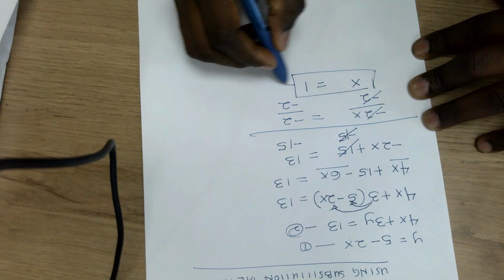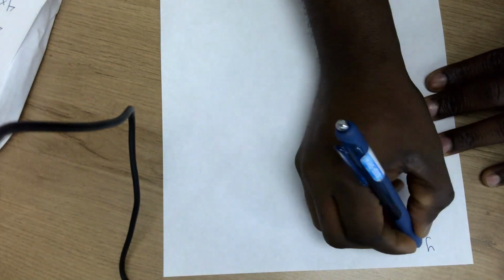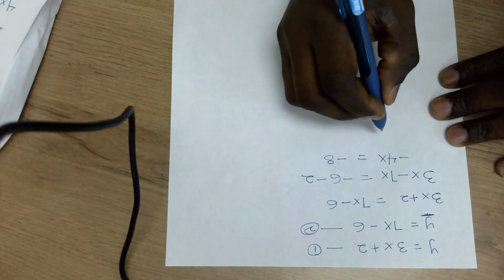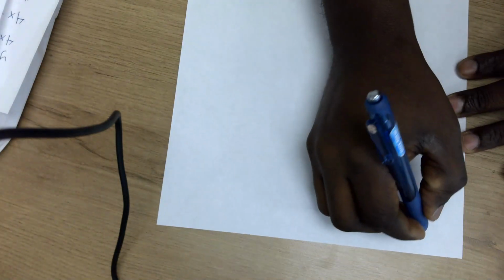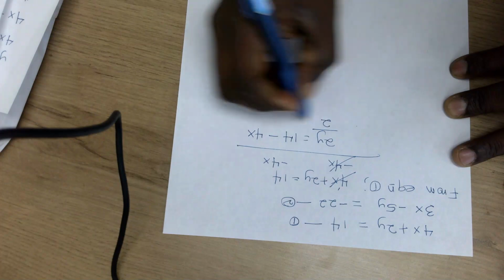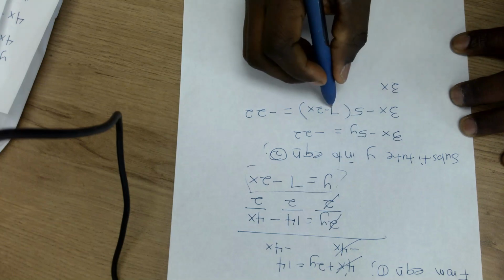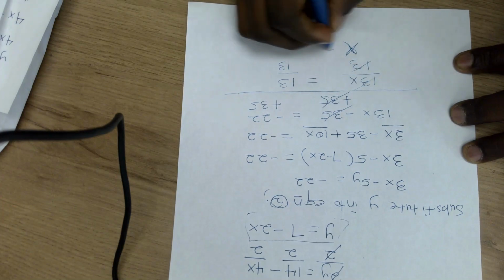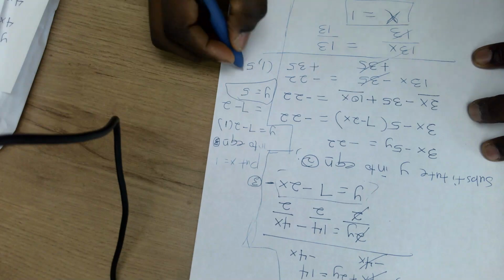Solving Systems of equations